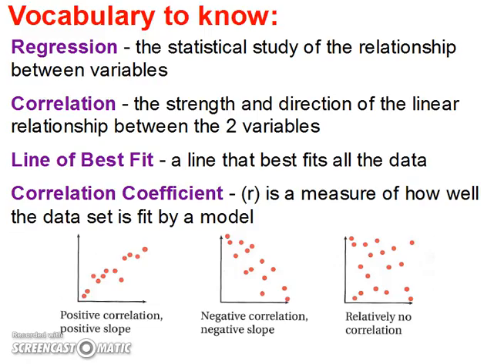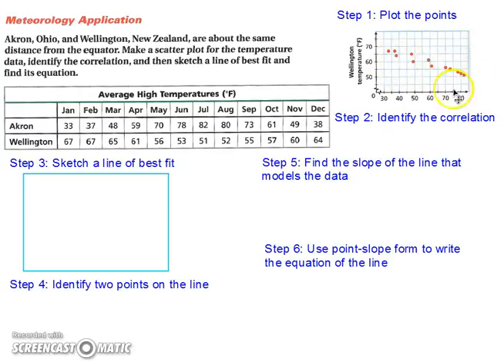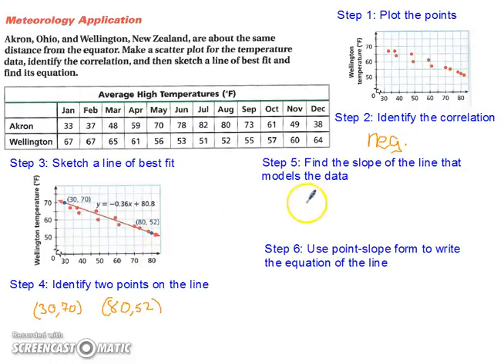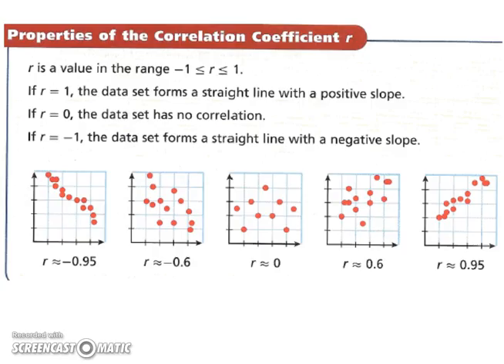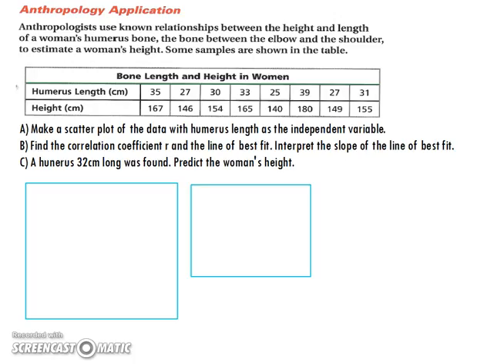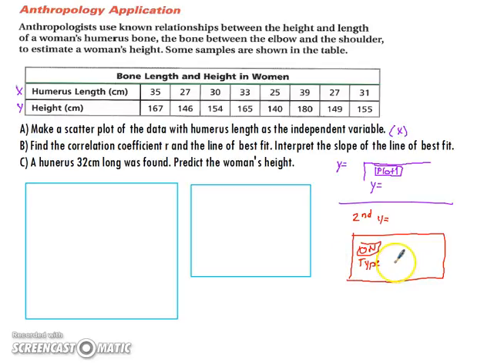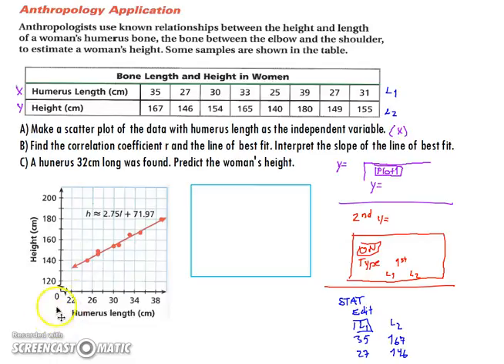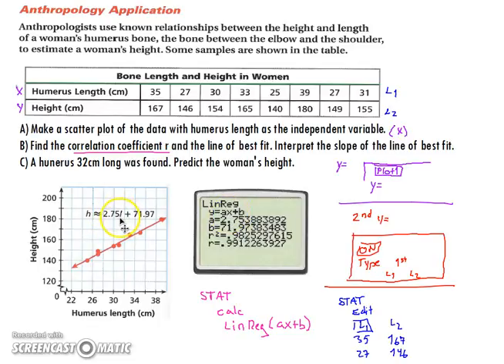Curve Fitting with Linear Models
Information from the 2007 HOLT Algebra 2 book is used within this video.